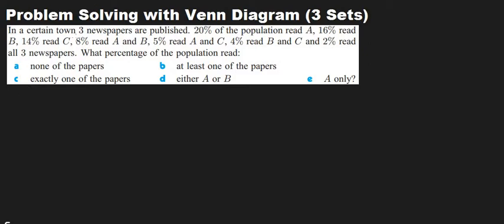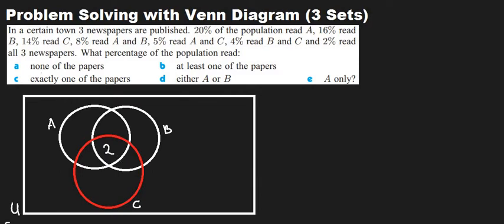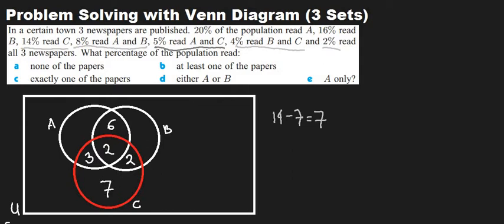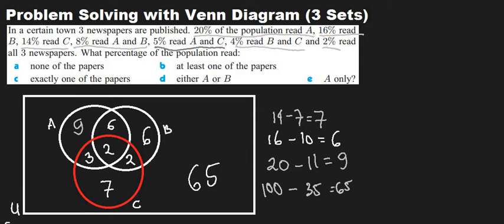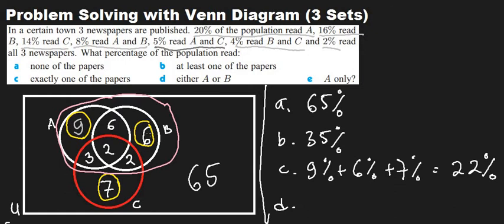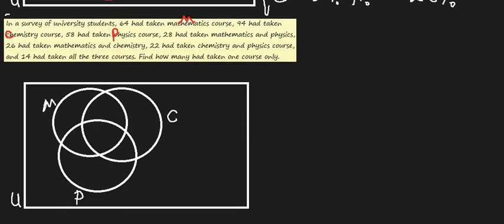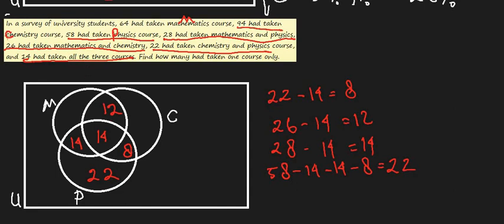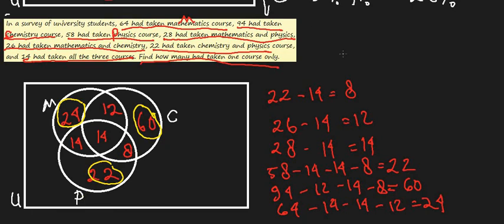6 Venn Diagram Problem Solving with 3 Sets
In this video, we will discuss about maths question involving venn diagram with 3 sets involved.